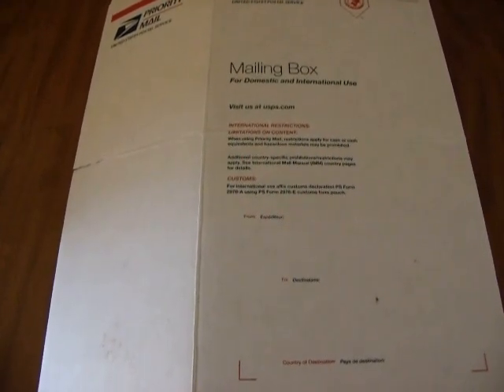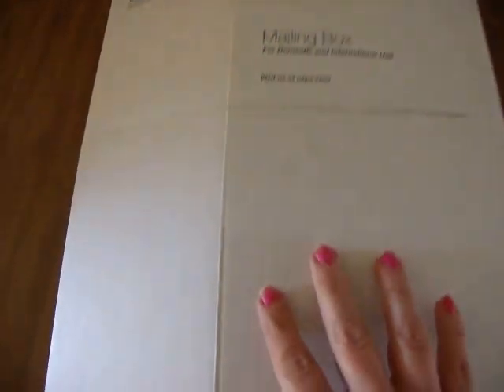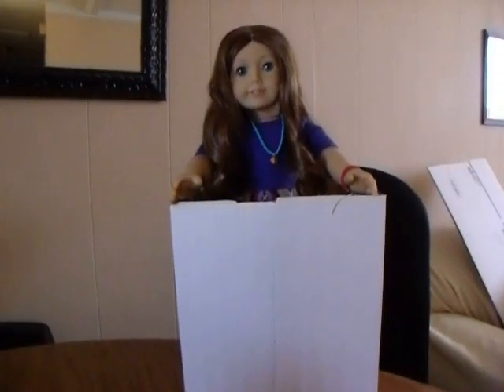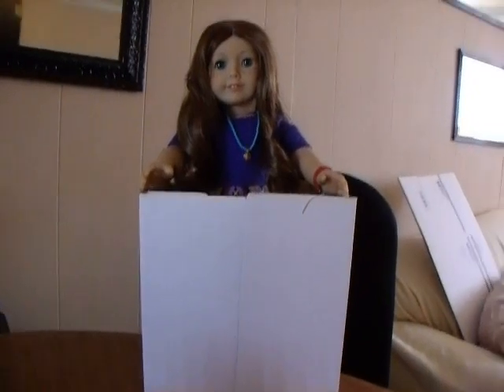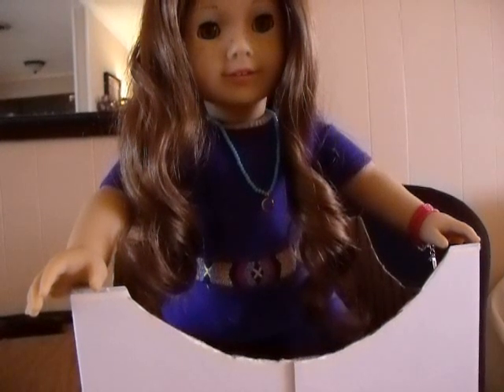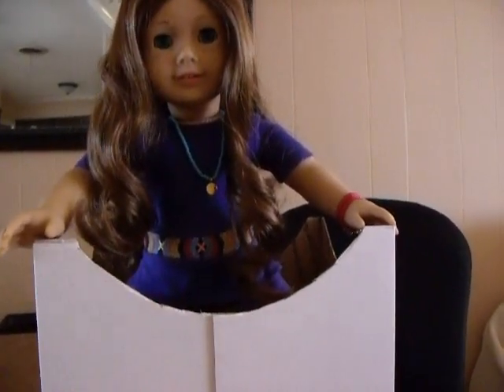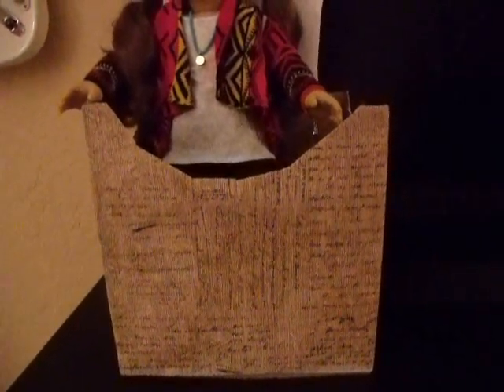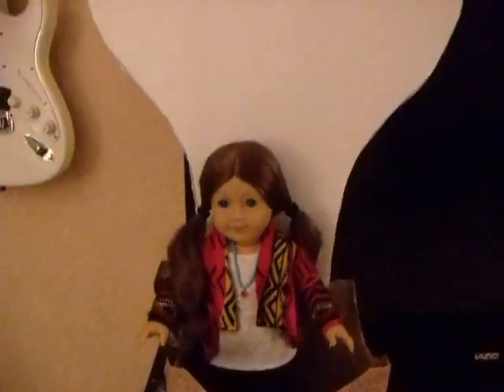How To Make American Girl Saige's Hot Air Balloon Pt.1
Give away is CLOSED.